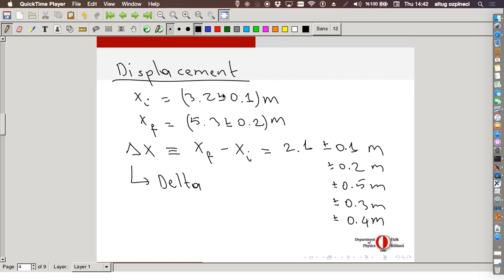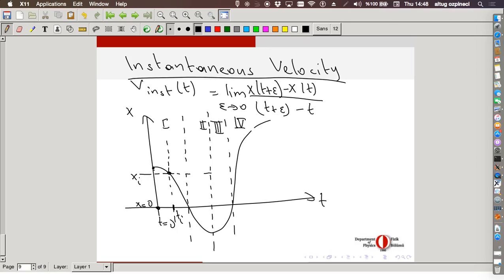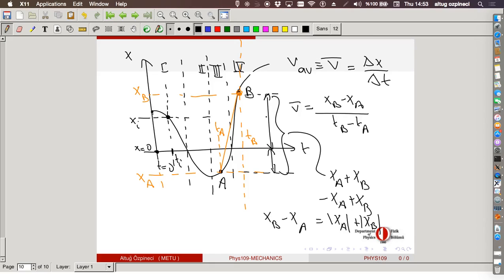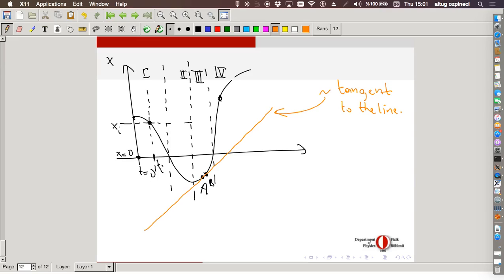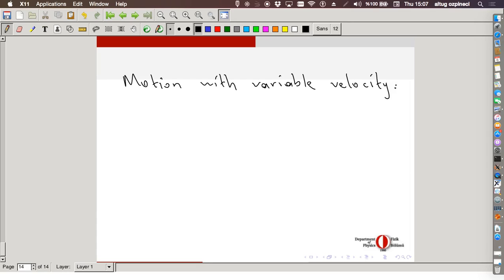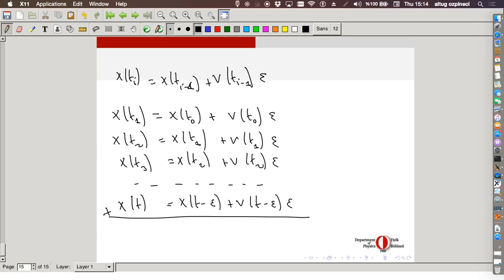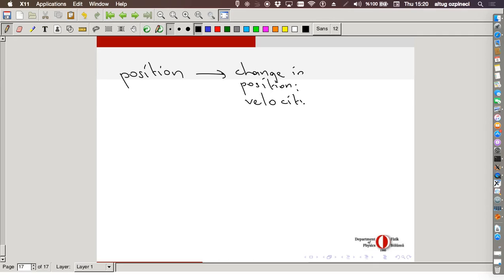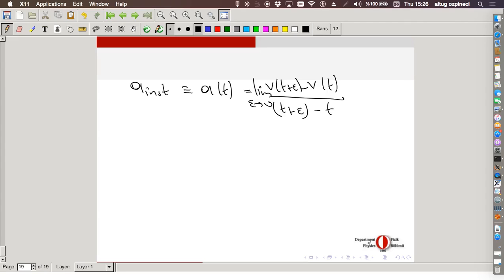20151/Phys109 Week 1 Day 2 Hour 2